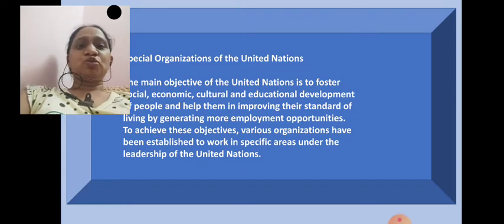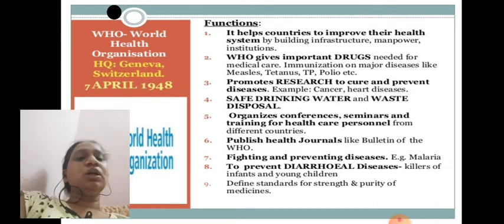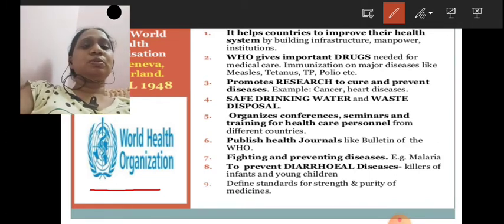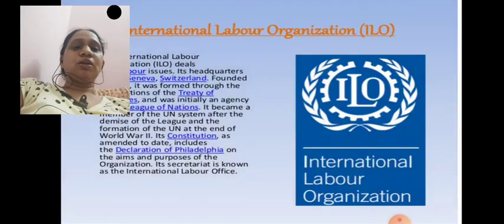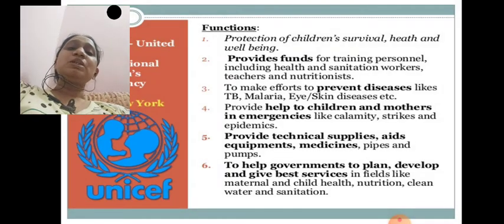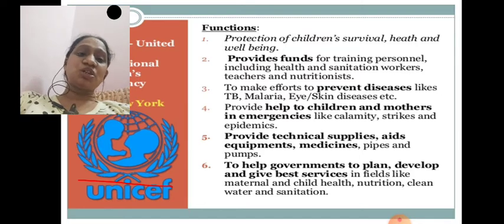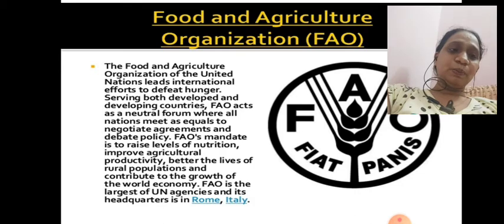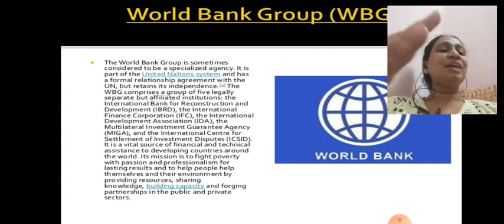Social Studies Grade 8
Chapter -11- The United Nations (Part-2)